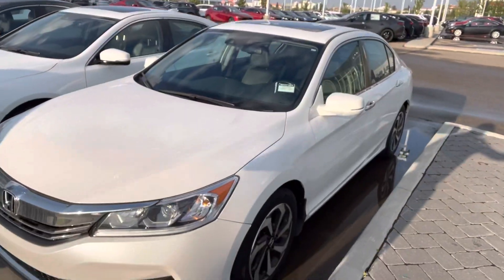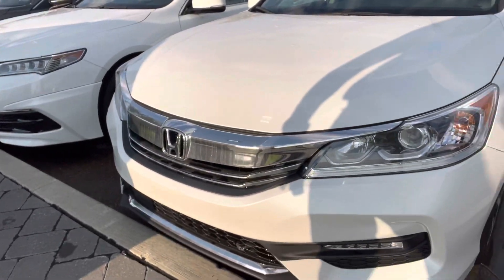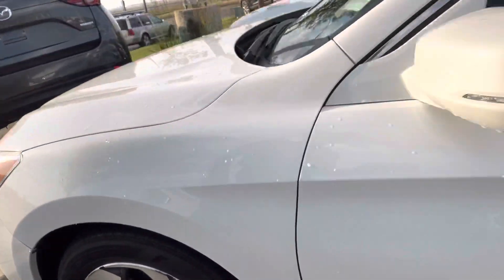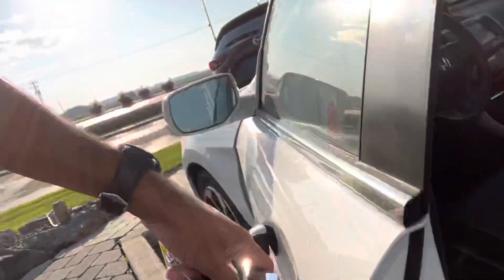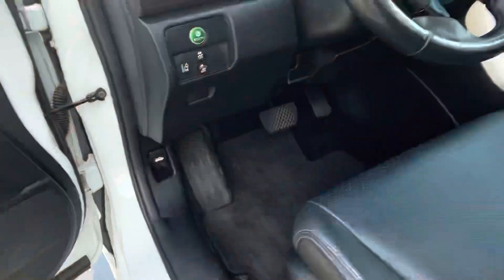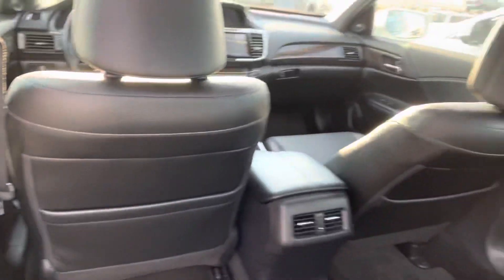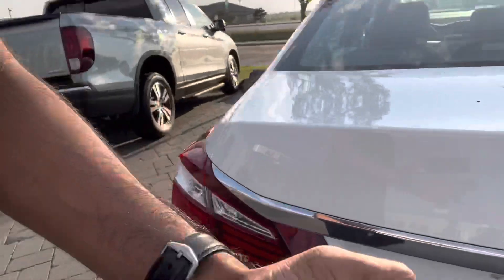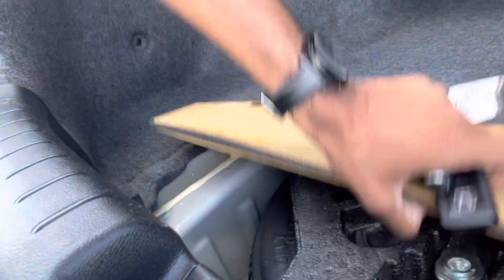Jas from LA Mazda for Jordan!